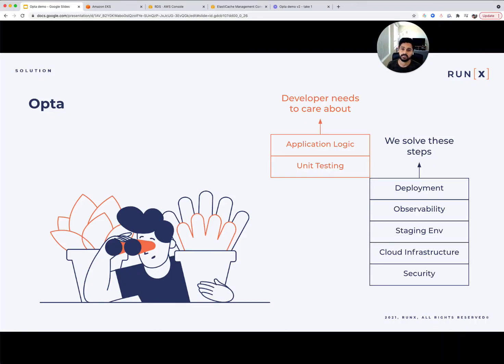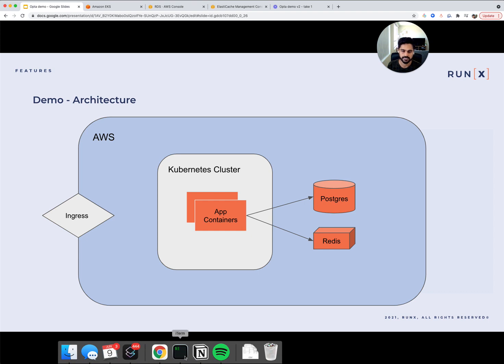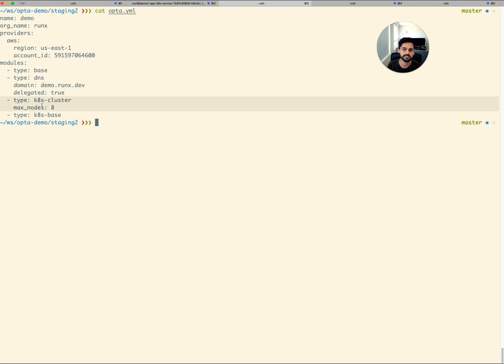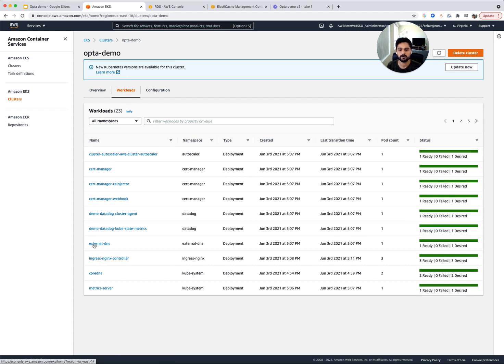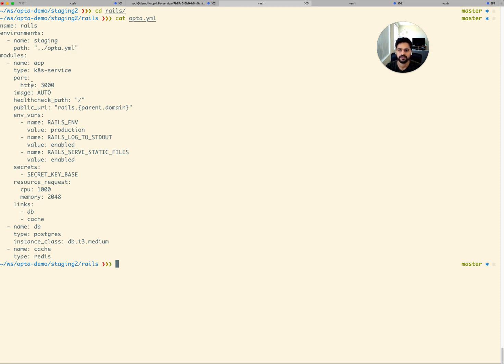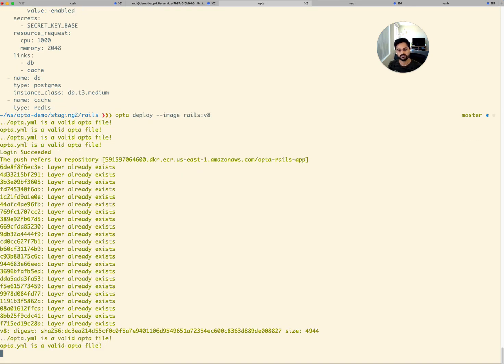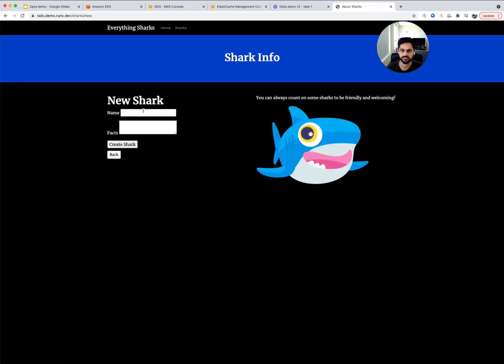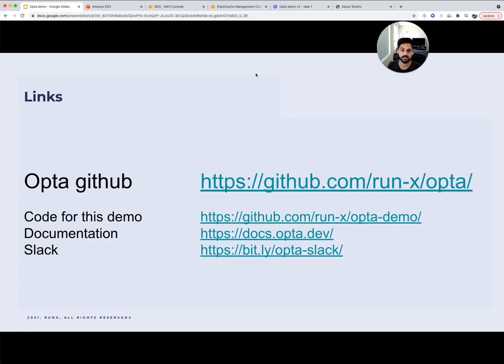Opta - AWS demo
Opta provides you a simple clean interface to run your containers, databases and other services on cloud providers like AWS, GCP and Azure.

In this video, we use Opta to run a Ruby on Rails application on AWS + Kubernetes